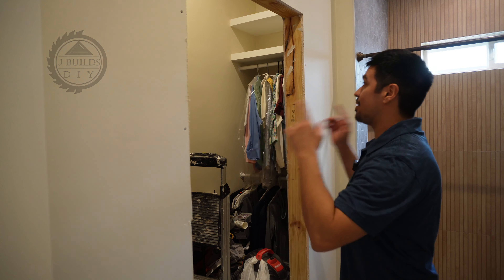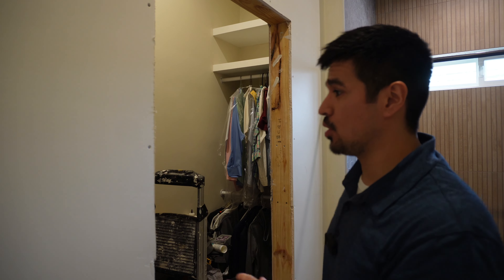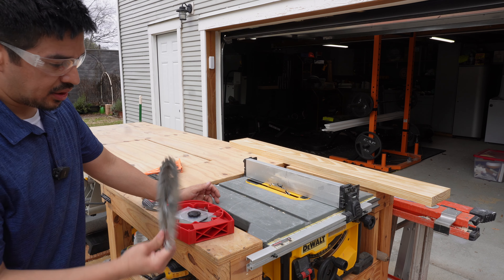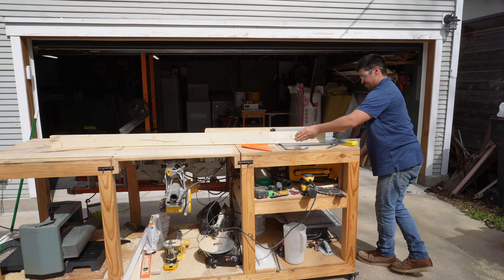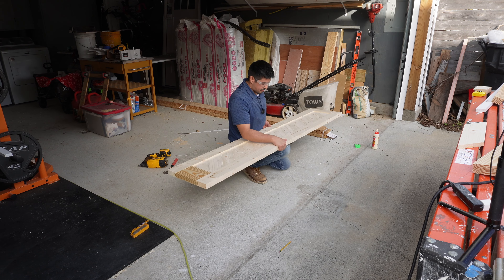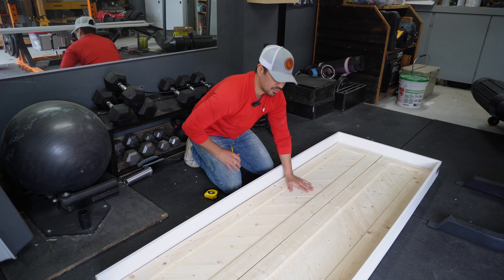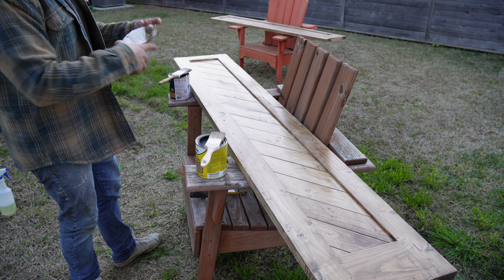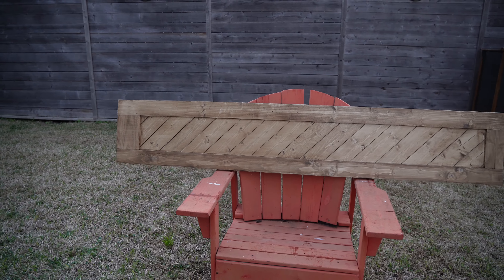DIY Closet French Doors | You Can Build This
Hey everyone! In this video I'll be showing you how I built my closet french doors from start to finish. The size of my opening is 30"x80" and I'll be custom building them since I don't have the room to install a swinging door or sliding door. The only other options I have are bi-fold doors or french doors. I decided the french door was the best option for me. I ended up spending around $200 on the material list below.

Lessons learned: the wood warped a little bit after I build it and the right door was sticking out at the bottom about a 1/4".  I wish I had a joiner to get the wood level on all sides. Unfortunately, I don't have one and had to use my handheld planer to get the middle area flush again. It ended working out just fine in the end and was happy with the results. Next time, I will have a joiner to assist with the levelness of all boards.

For the materials list:

- (4) - 2x4x8
- (1) - 2x6x4
- (8) - 1x4x8
- (2) Ball Catches
- (2) 5" Steel Pull Bars (Note: purchase (4) 1.5" screws for the thickness of door)
- (6) 3" 5/8" Radius Hinges
- (1) 16oz Titebond Wood Glue
- (2) Stain Brushes

For the stains:
- 8oz White Wash Pickling Stain (1st)
- 8 oz Golden Oak (2nd)
- 8 oz Weathered Oak (3rd)

Tools used:
- Miter Saw
- Table Saw (with Freud Dado Blade - proceed at your own risk)
- Planer
- Hand Held Planer
- Palm Sander (150 and 220 Grit Sand Paper)
- Brad Nailer (1" nails only)
- Impact Drill with Drill Bits

Good luck on your build!

00:00 - Intro
00:27 - Lumber & Materials
02:24 - Prepping Lumber
02:47 - Gather Dimensions for Door
03:54 - Door Jamb Prep
05:41 - Dado Blade Cut on Stiles and Rails
07:52 - Assembling the Door
12:40 - Prepping the Hinges & Ball Latch
15:06 - Installing Door Jamb
16:35 - Planning Warped Areas
18:21 - Staining the Doors
21:48 - Hardware Review
22:33 - Installing Door Stops
24:40 - Final Product